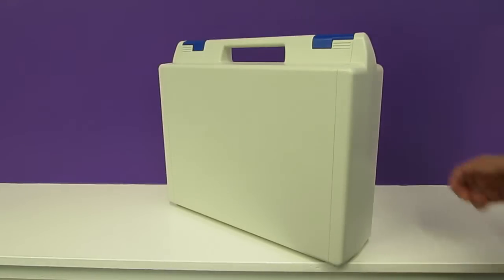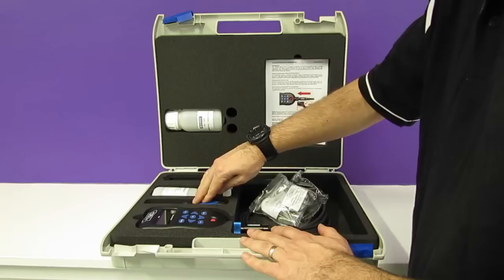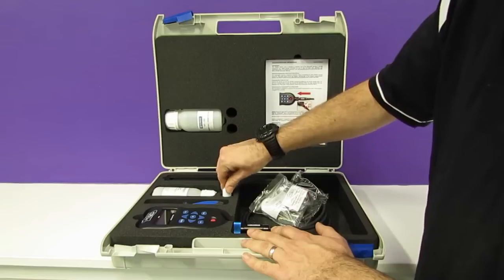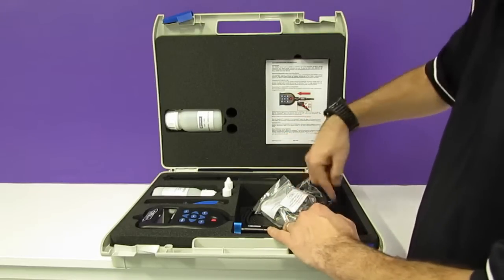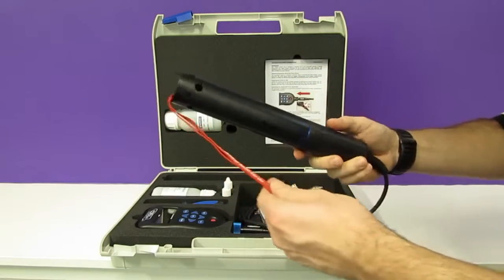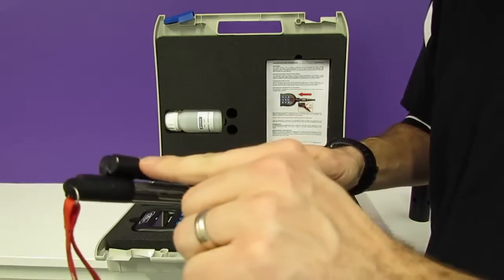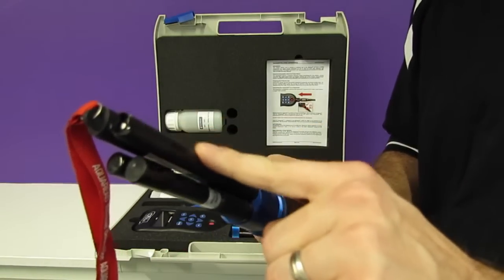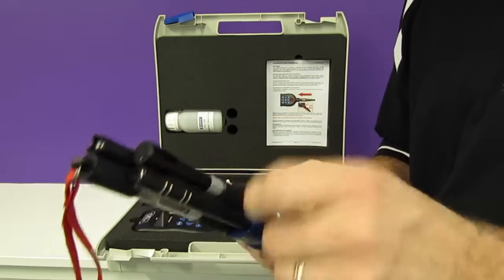Aquaread AP-800 Package Introduction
Our Aquaread AP-800 Package includes an Aquaprobe, a GPS Aquameter, a 3 meter cable, accessories and some RapidCal calibration solution all housed in a neat carry case for easy storage and transport.. View our video for a quick introduction to our AP-800 package.